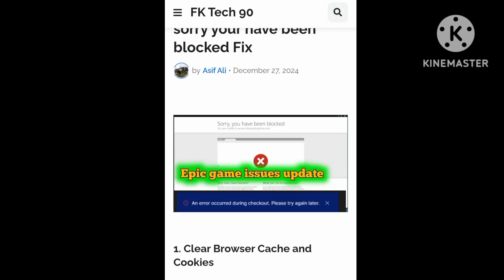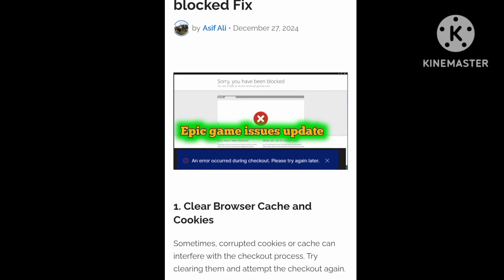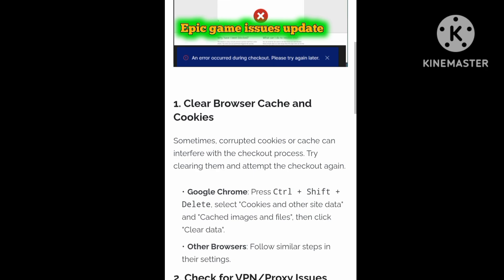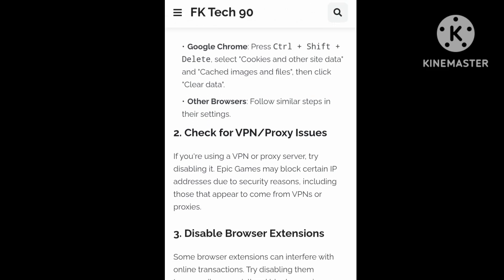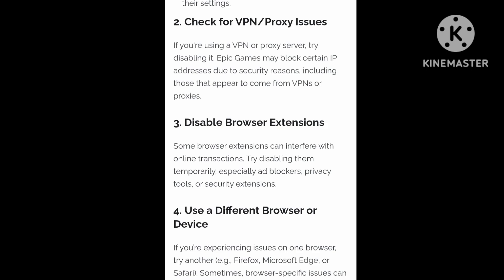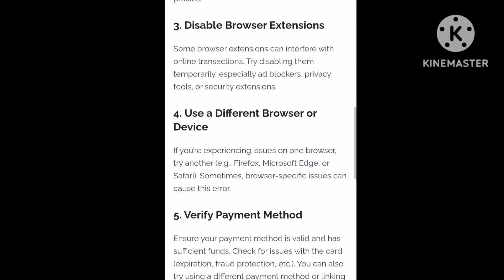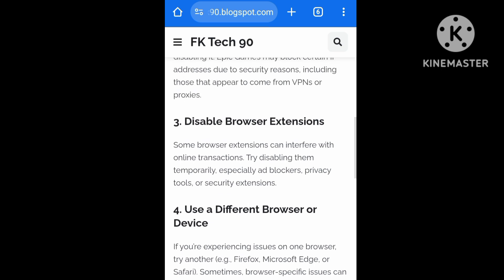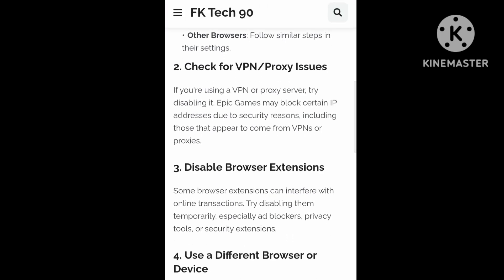How To Fix Epic game sorry your have been blocked | epic game play error problem update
How To Fix Epic game sorry your have been blocked | epic game play error An error occurred update